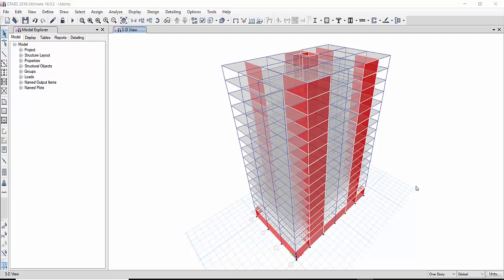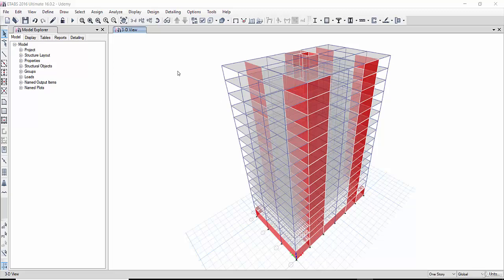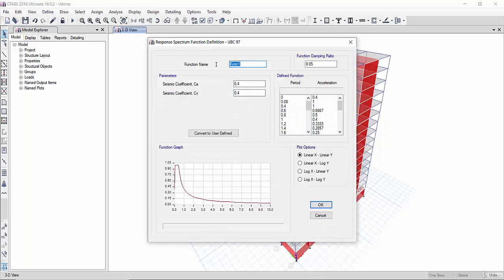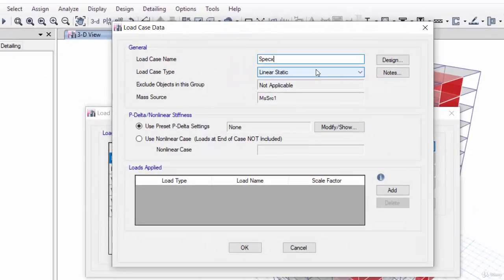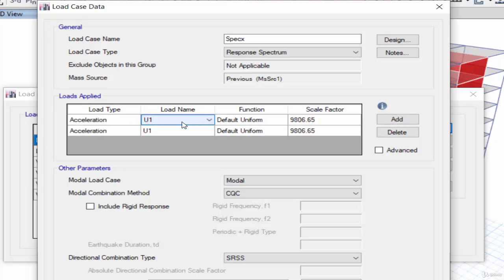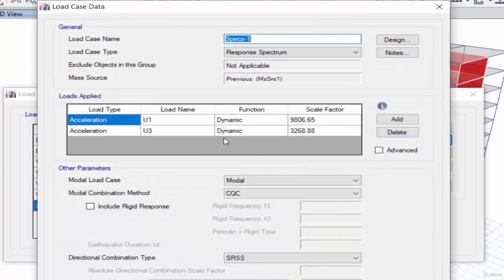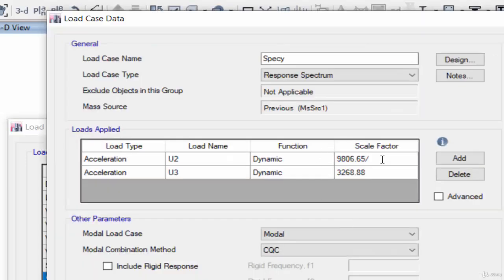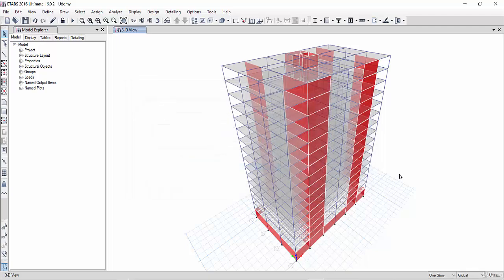23 Define Earthquake Loads Dynamic case